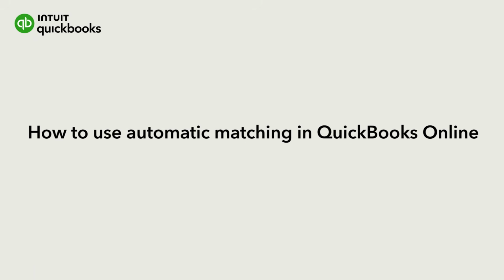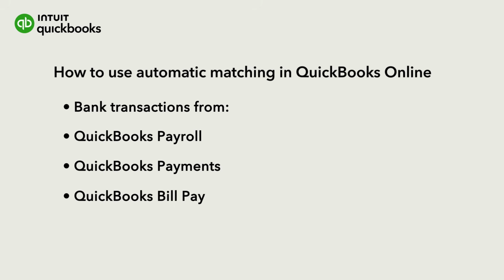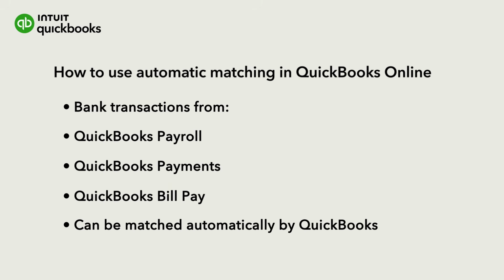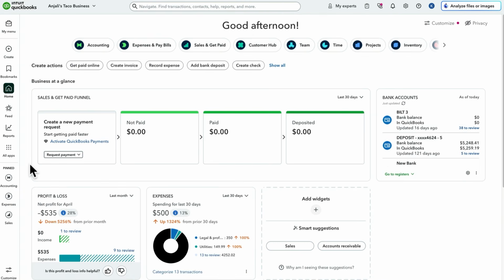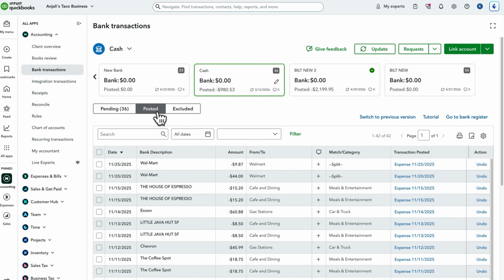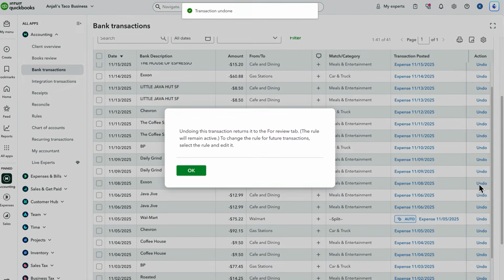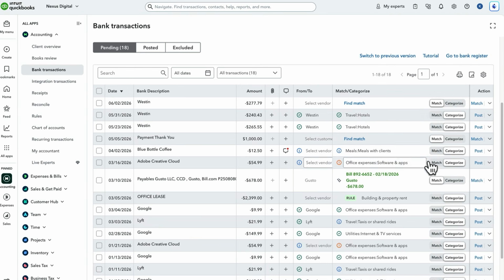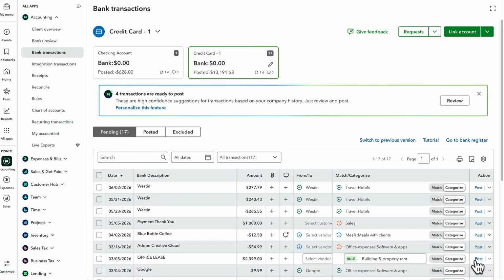How to use automatic matching in QuickBooks Online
QuickBooks can automatically match bank transactions to the transactions already in QuickBooks.